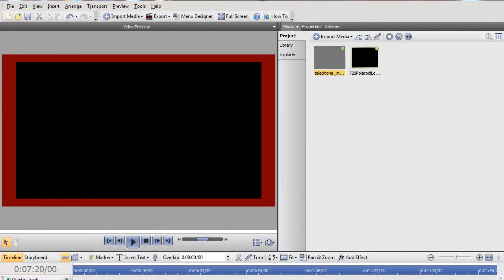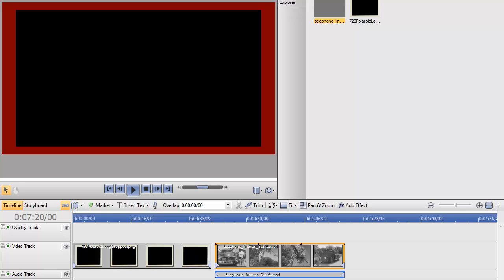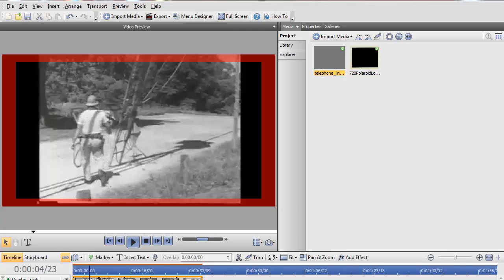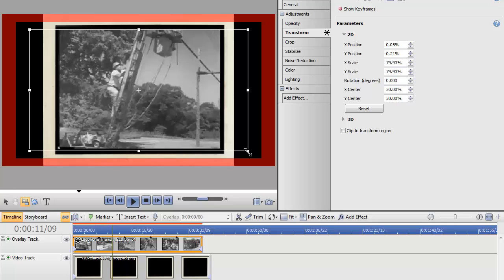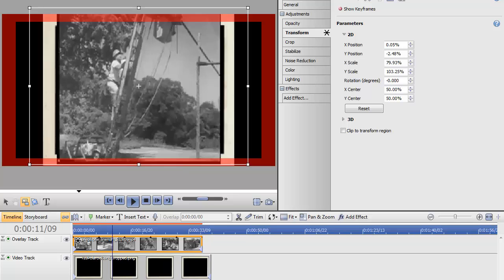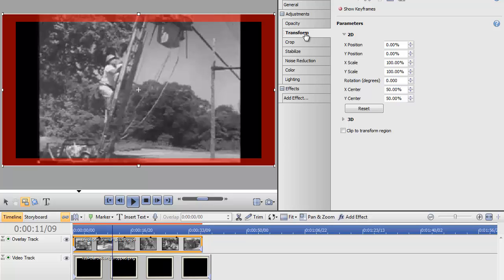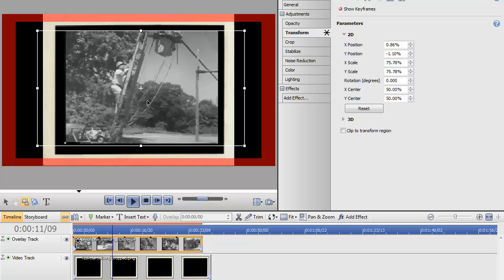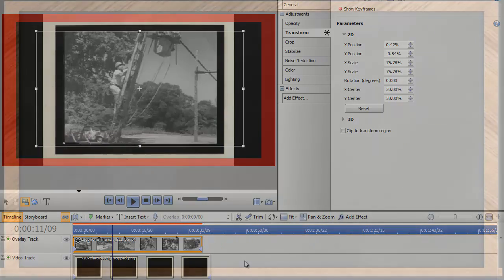Serif Demo of Picture in Picture Effect Using Serif Movie Plus X6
This is a quick demo on how to use the Transform feature in Serif Movie Plus X6 to insert a movie into a Polariod type frame. You can use this to insert a video into a billboard, a television set or have multiple videos on the screen at the same time.